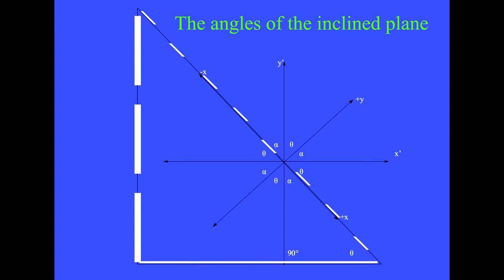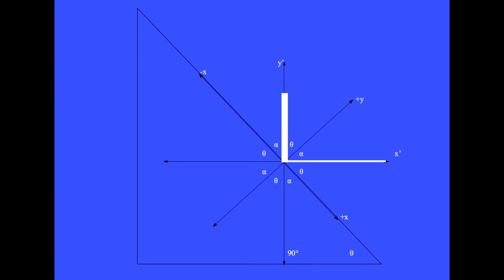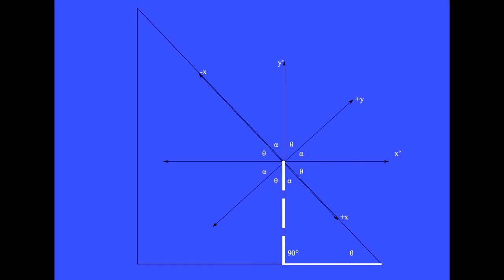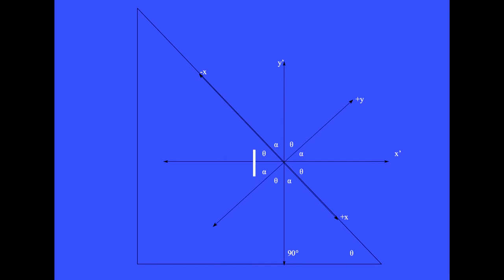The angles needed to solve physics problems involving inclined planes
You will use these angles throughout the course. For more physics videos by Dr. Robert Dalling, click the channel The playlist is Physics-by-Robert-Dalling.